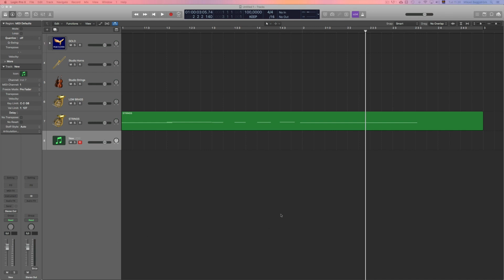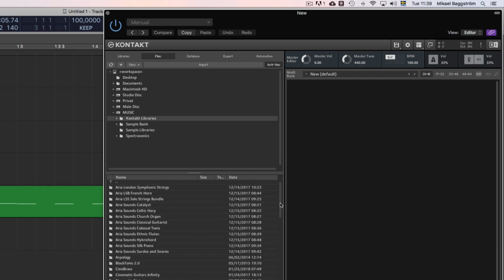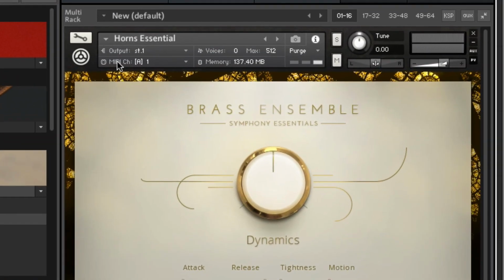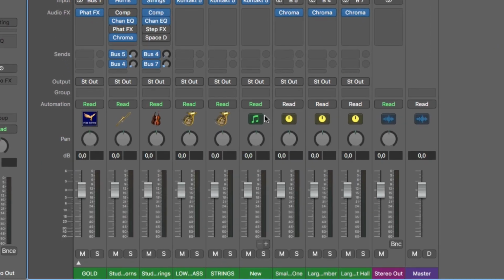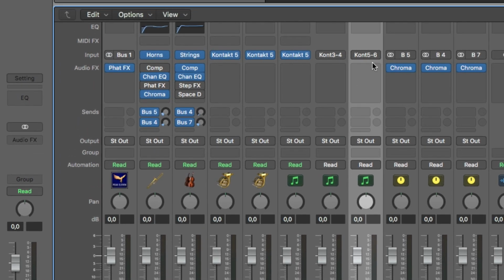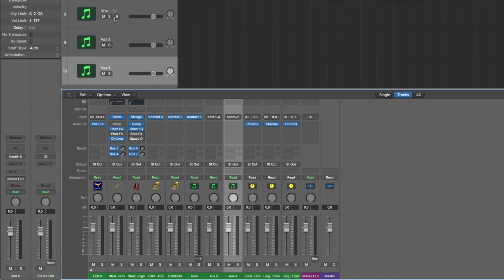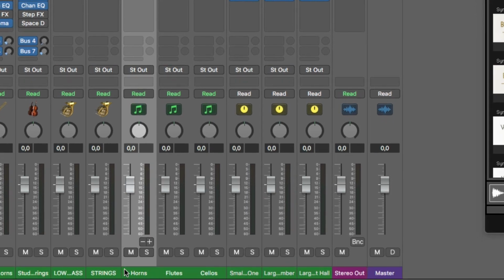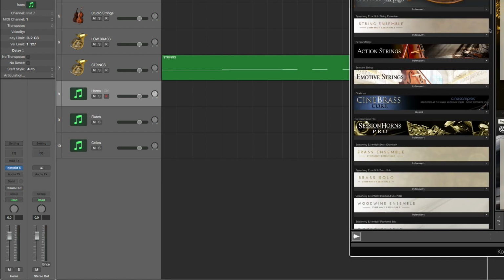Multi Output in Logic Pro X with Kontakt 5 (Quick Tutorial)